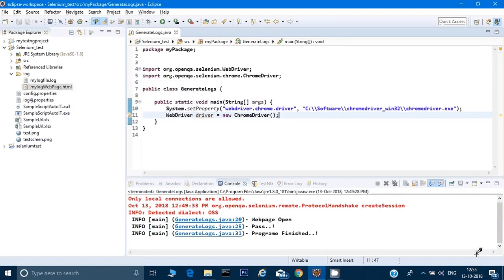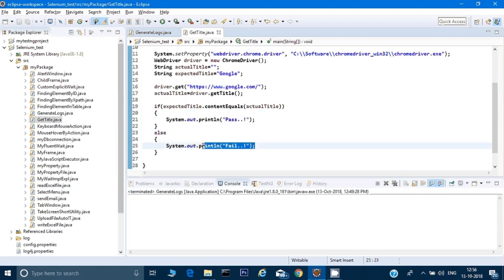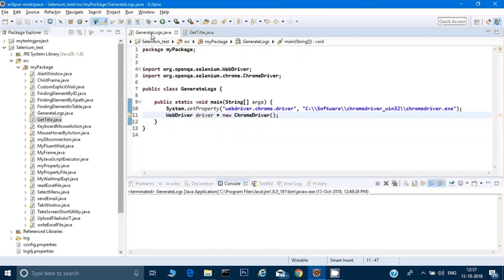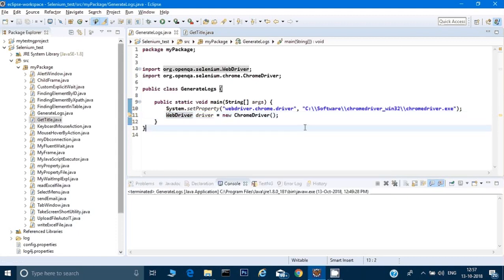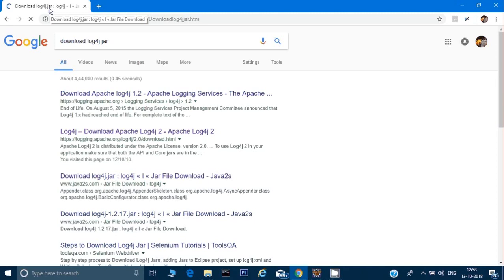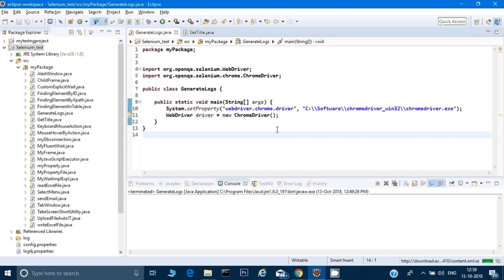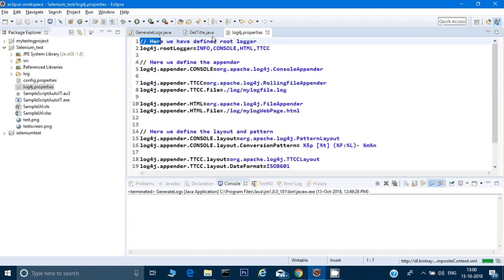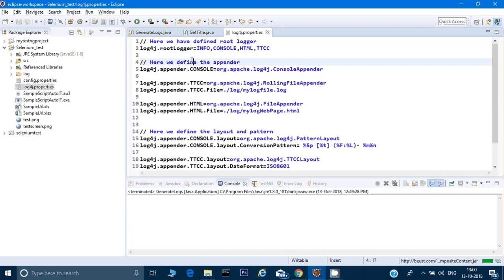Create Logs in Selenium using Log4j